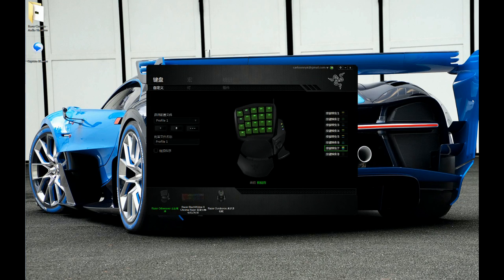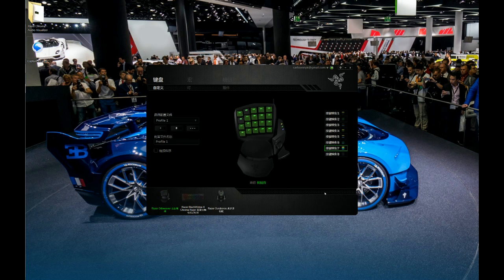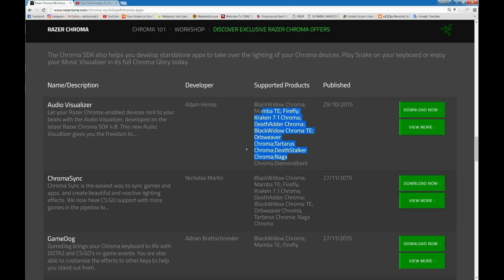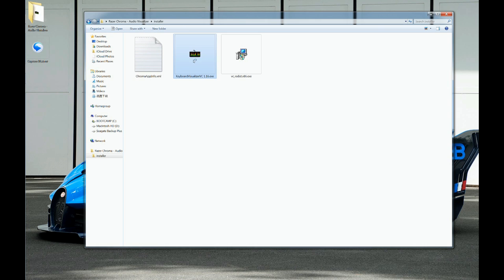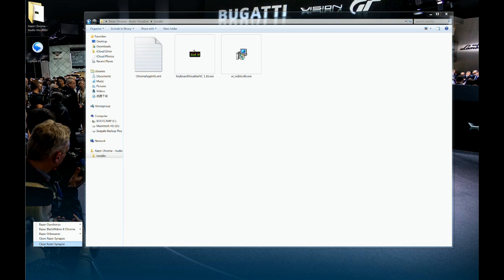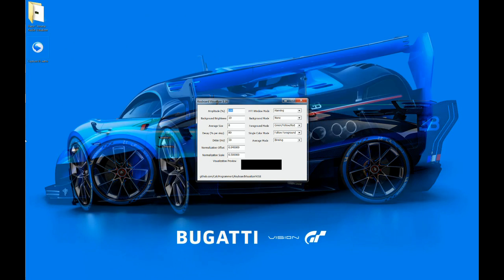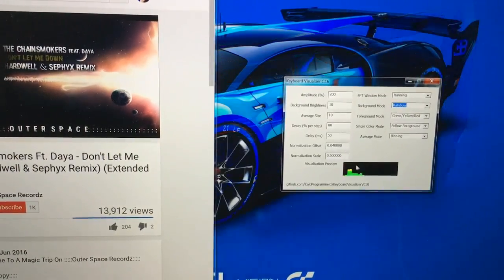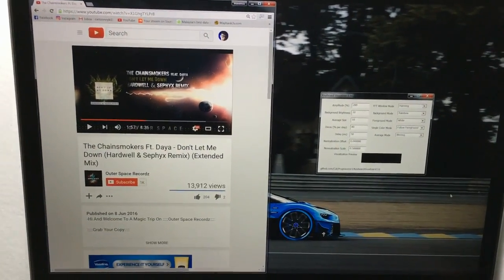[Full setup] Razer Chroma Audio Visualizer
DON'T FORGET:
1. "Subscribes" my channel.
2. "Like" on my video.
3. "Comment" below is up to you.